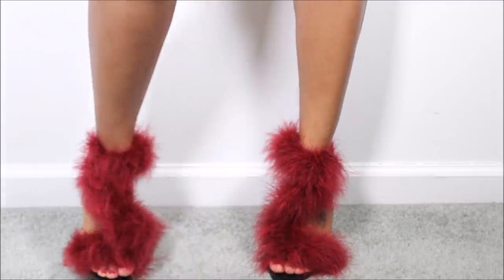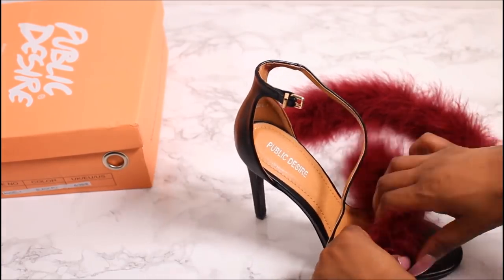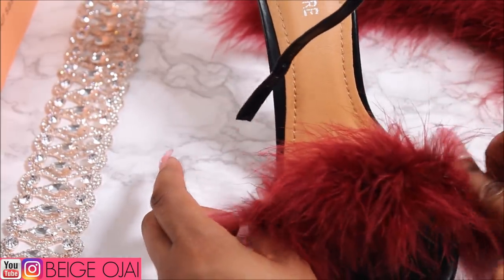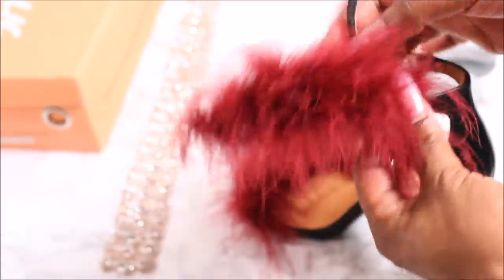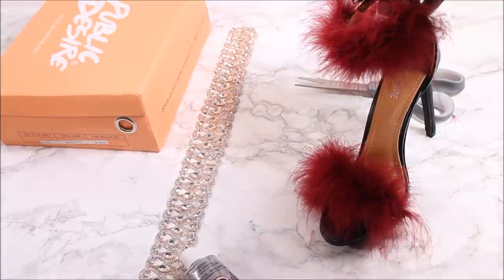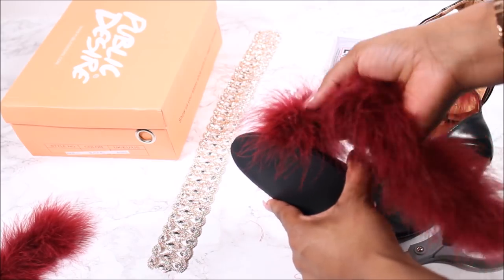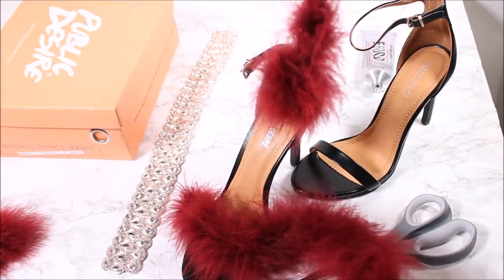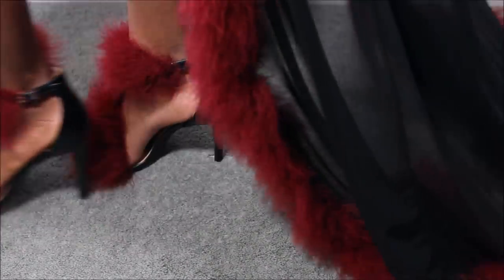CHEAP DIY FUR HEELS! TRANSFORMED FROM BASIC TO GLAM Rich Girl Hacks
***I'll be picking the winner on MONDAY 02/13/2017! I'll be using RANDOM.ORG to find that lucky one! Good luck everyone! And Happy Valentine's Day! The Winner will be contacted through the comment section ✩

Thumbs up for more DIY's!
Which color scheme will you do this DIY in?

1.) What's your favorite Valentine's Day/Romance movie?
2.) Where are you from?

1.) E6000 Glue
2.) Scissors
3.) Fur Boa

Cheaper shoe option: